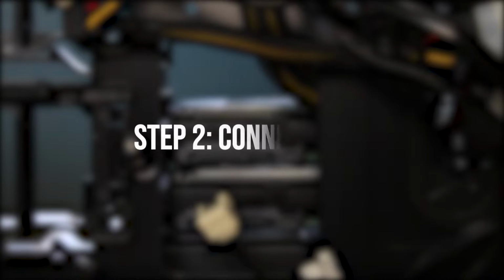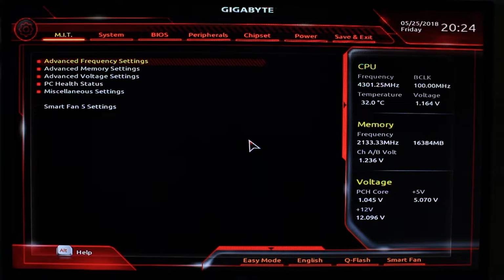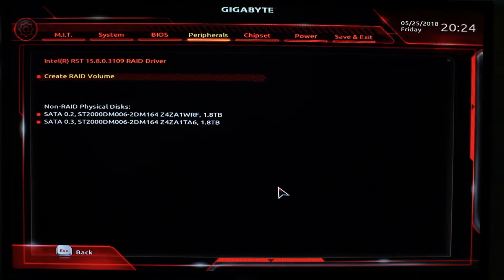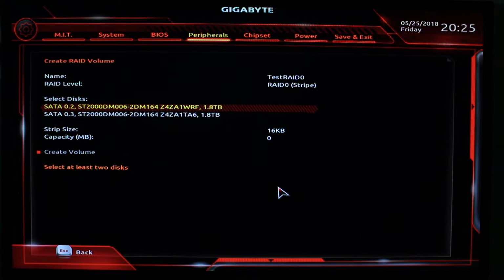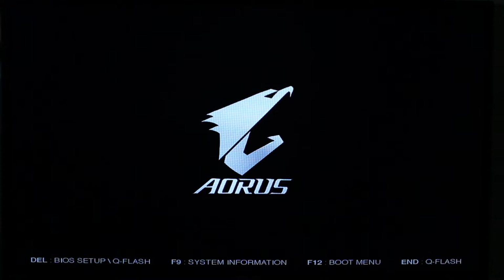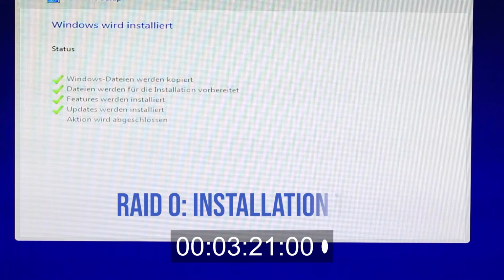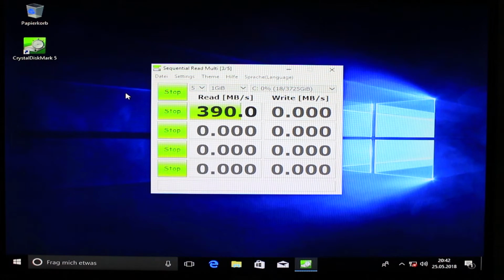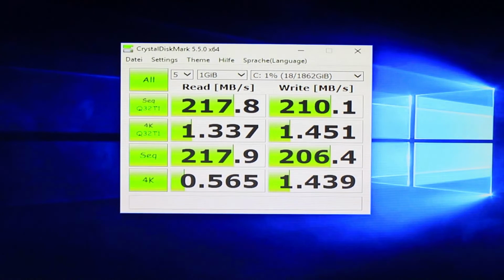GIGABYTE Z370 AORUS GAMING 7 - RAID 0 Configuration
Quick RAID 0 Configuration on Gigabyte Z370 AORUS GAMING 7